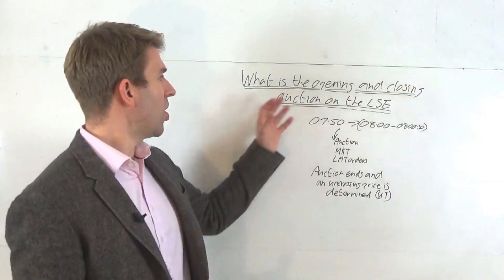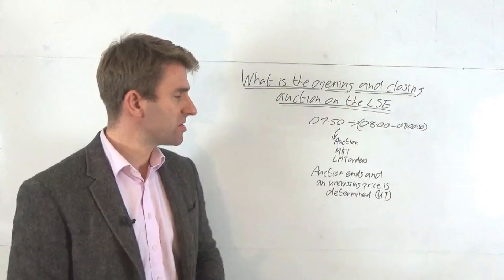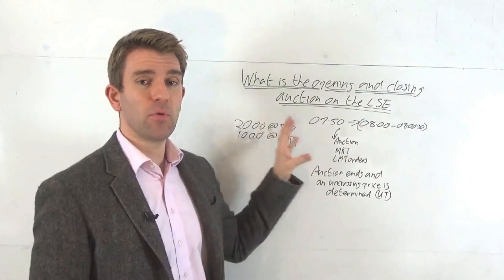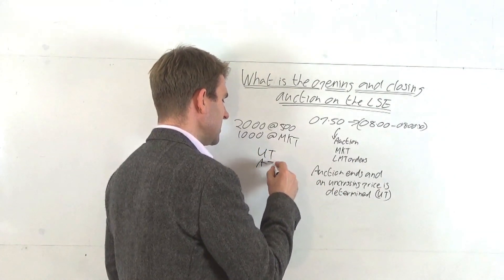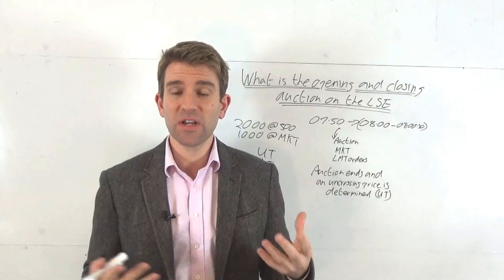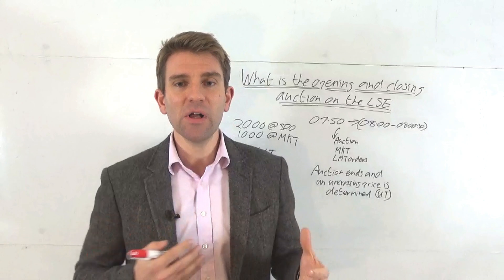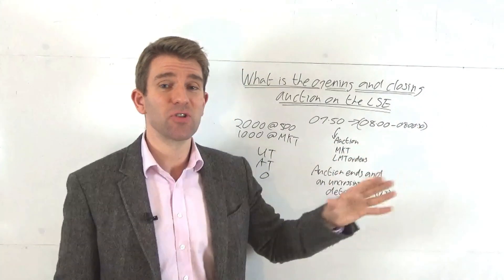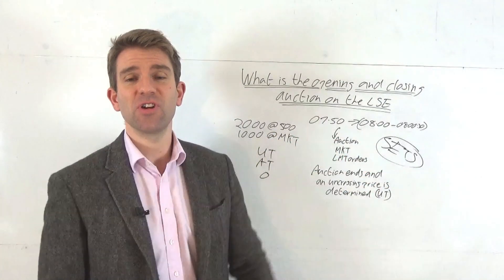What is the Opening and Closing Auction on the LSE? ☝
What is an Auction? What is the opening and closing auction on the LSE?   This is for SETS (Stock Exchange Electronic Trading Services).  In 1997, the London Stock Exchange switched to an order-driven trading system which changed the way many FTSE 100 and FTSE 350 stocks are traded in London.  AIM stocks sometimes also include order book information on a mixed SEAQ/SETS screen called SEATS.

‘SEAQ’ stands for the Stock Exchange Automated Quotation System.  SEAQ is simply an electronic system publishing prices by individual market makers (market makers are market participants who set a price at which they are prepared to deal for a stock).  The best bid or ask price can then be chosen by your broker.  As such when you wish to make an order with a broker to buy or sell stocks, the broker doesn't need to call all the market makers individually - they just refer to the best price listed on SEAQ.  The SEAQ system is used for lesser traded stocks, the bigger ones trade via SETS.

LSE Opening and Closing Auctions - How it works  At 7.50am in the morning UK time people can start posting their orders for the auction (instead of the former system where a market maker would set the price). People can put in limit buy orders, limit sell orders or market orders and they show up in the order book.  At 8 am the auction process ends and we get what is called an uncrossing price (UT).

The close is similar.  From 4.30pm to 4.35pm the same happens and you again get an uncrossing price.  Let's examine in detail what really happens in this process; at 4.30 when the market closes is the "closing auction" (if there are any potential trades left on the book), anyone at this point with Direct Market Access including joe public can enter their bids/offers for the stock, from here let's call them buys and sells, its easier. What the SETS system is trying to do is give the official closing MID price for the day's trading.

The participants have 5 minutes to enter what price they will pay for or be prepared to sell their stock for at this point, no-one is trading here, just entering. Furthermore, their entries have to be within 5% of the last AT trade of the day. If the last AT trade was at 16.5p, the range for the entries of proposed buys and sells must fall between 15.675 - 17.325p.

After 5 mins and all the entries are in, the SETS computer swings into action, and what it does is calculate from the entries the HIGHEST VOLUME trades that can be made, the MOST shares it can UNCROSS from one side of the book to the other. It is literally "matching" any trade that will trade at the prices on the book, if you see what I mean? This takes up to 30 secs above the 5 min auction.

The resultant figure becomes the UT ( uncrossing Trade) for the day and the official days closing MID price...which in our example .. 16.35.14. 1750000 @ 17p. UT.

So the UT you see every evening at something like 16.35.+30 secs is NOT a BUY, is NOT a SELL.. but half and half, it is a Volume figure. It is recorded as a buy or sell like all trades are: a guess based on which side of the "last mid" it is.

The 17p official closing price is then taken forward to the OPENING auction at 7.50am the next day where the city johnnies do the whole auction thing again to give an opening price at 8.00am.

This order book system automates the process of transacting equities; initially by matching orders to buy and sell shares, and then by executing them to create trades.  Auction can also happen during the trading day, triggered when a stock price has moved substantially.